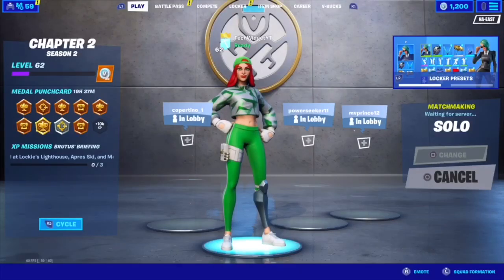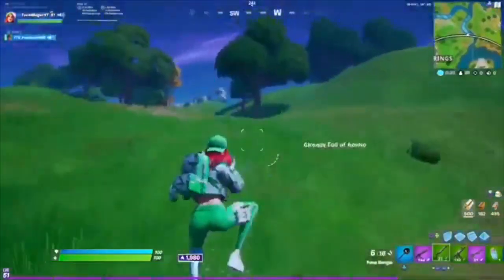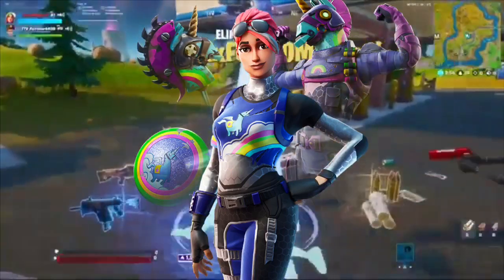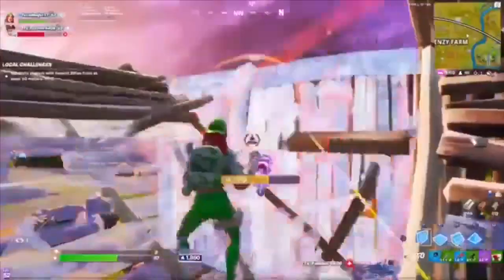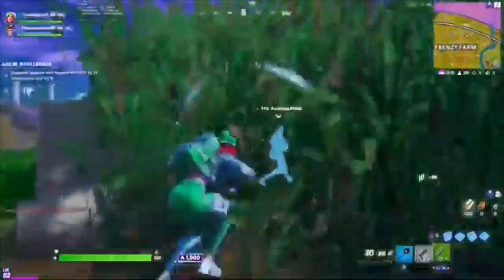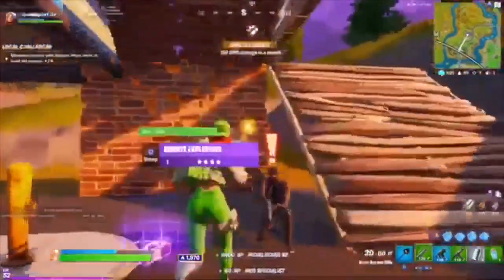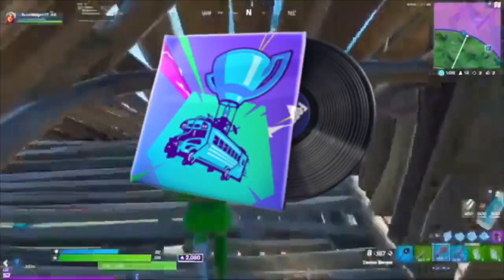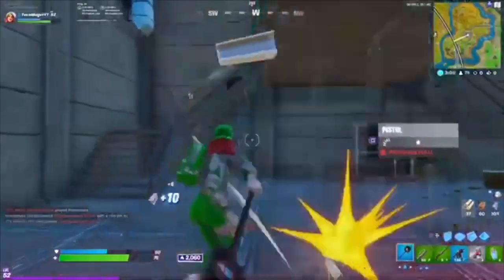*NEW* All Leaked Skins & Emotes! (v12.30) (Hitman, Bun Bun, Quackling, Stella, and more!)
Fortnite skins just got leaked a couple days ago. Watch this video to be ready when these skins come in the Item Shop. Thx for watching.
Creator Code: techwidget
EpicPartner

Topics Covered: